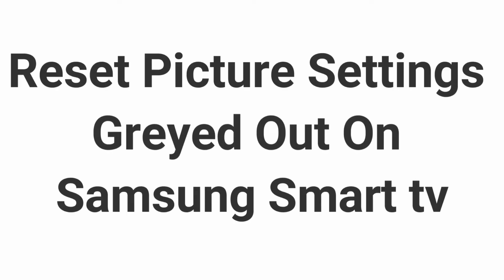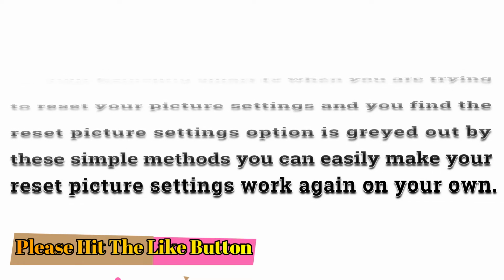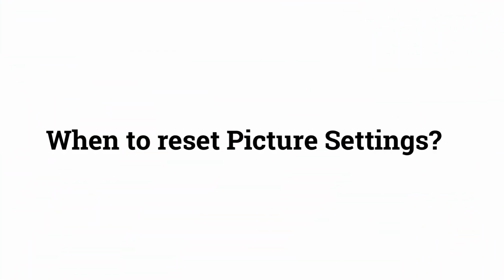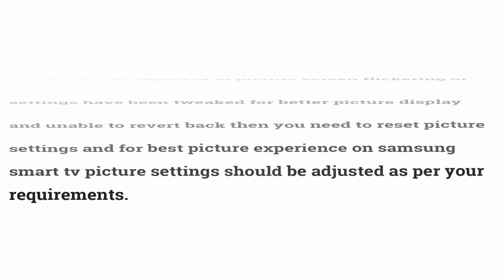How to Reset Picture Settings Greyed Out on Samsung Smart TV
On your samsung smart tv when you are trying to reset your picture settings and you find the reset picture settings option is greyed out by these simple methods you can easily make your reset picture settings work again on your own.